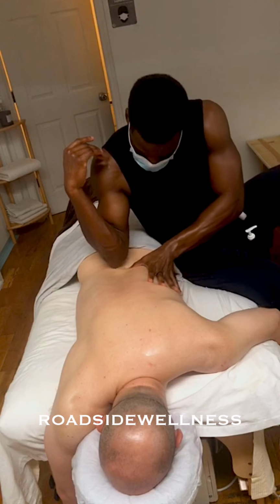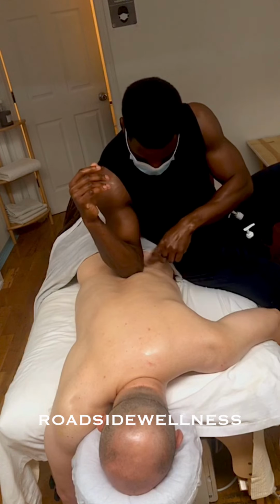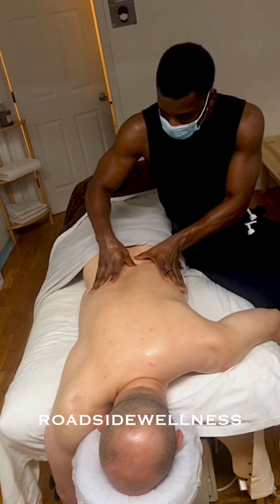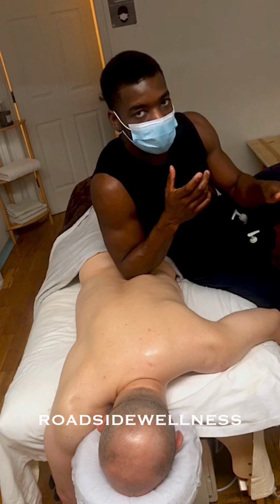INTENSE Deep Tissue Massage for Back Pain /FULL VIDEO ON PATREON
Deep Tissue Massage for Back Pain relief

PATRON ACCOUNT COMING SOON!